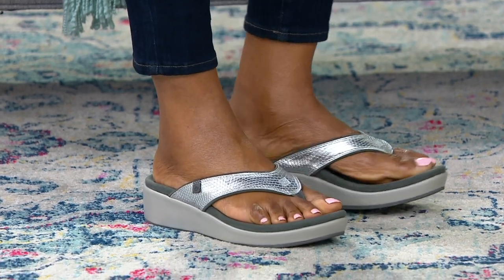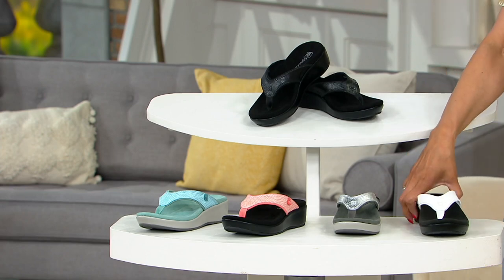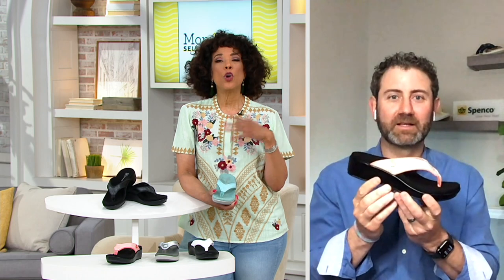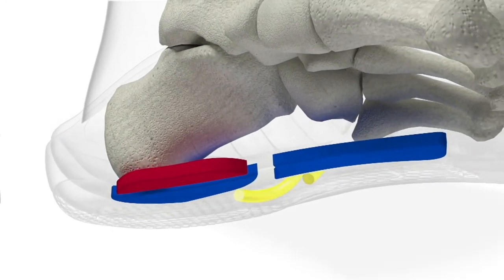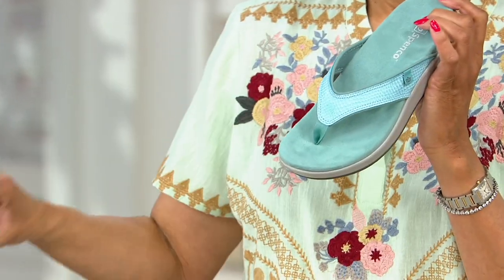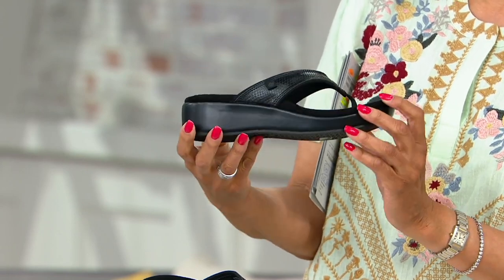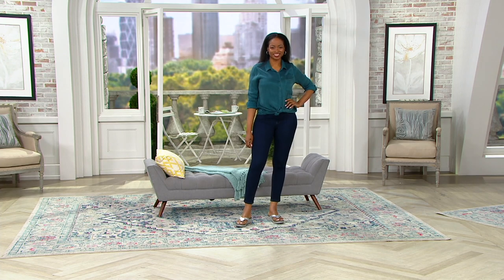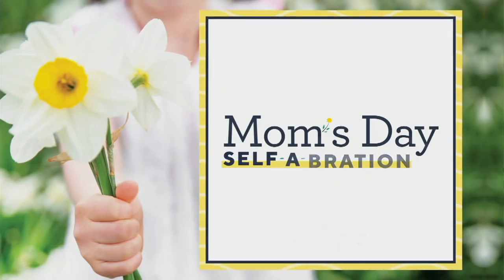Spenco Orthotic Wedge Thong Sandals - Weekend on QVC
Spenco Orthotic Wedge Thong Sandals - Weekend

Ready for the weekend? You will be in these wedge thong sandals. A soft toe post and foam-lined straps ensure all-day comfort when it's time to get up and go. From Spenco.